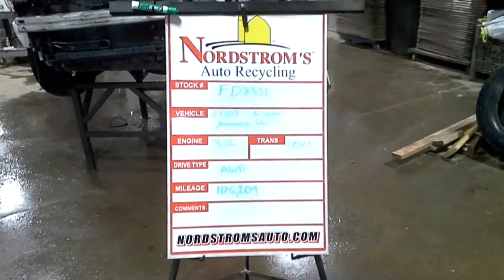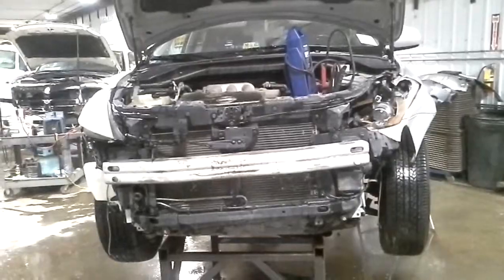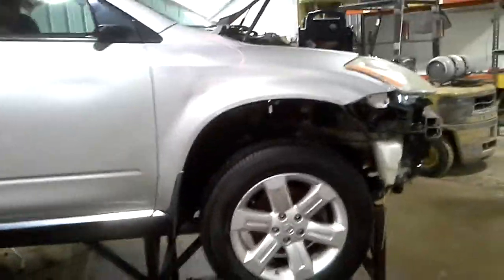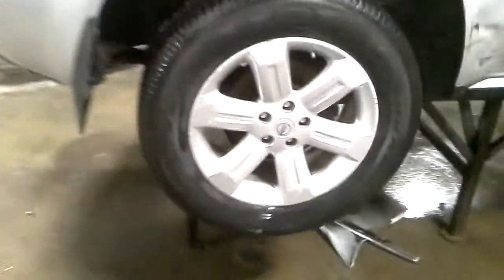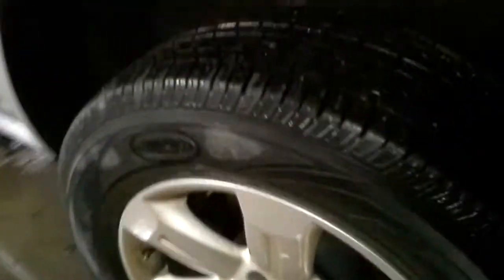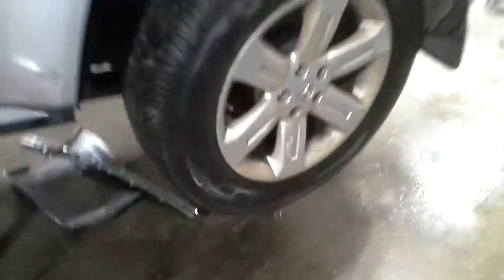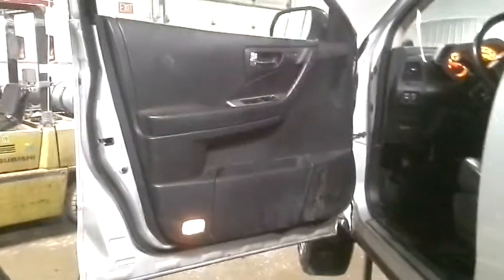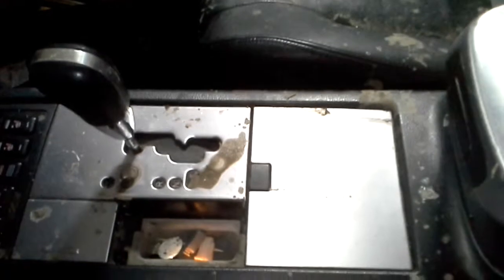Parts for 2007 Nissan Murano SL FD8331